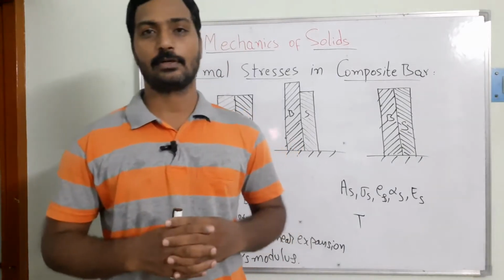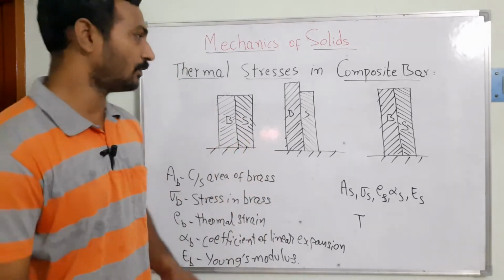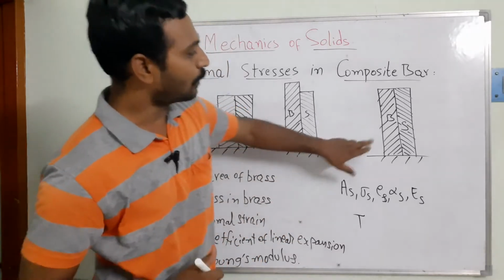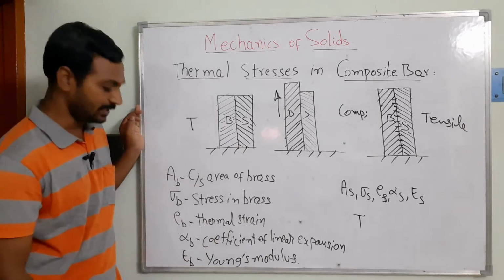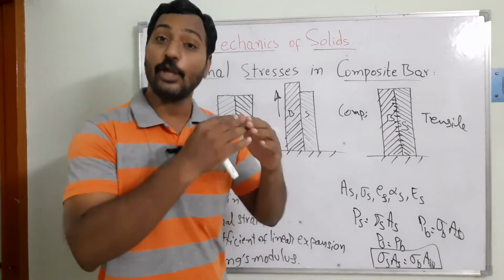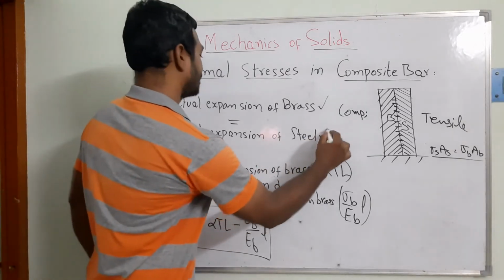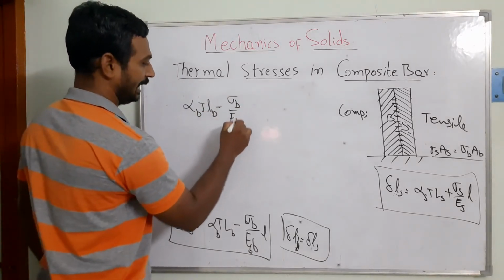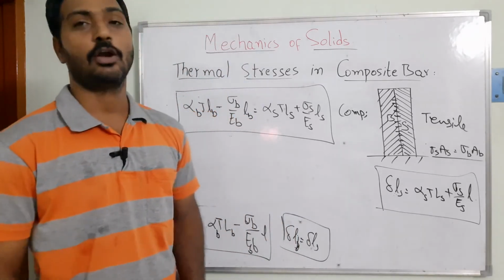Thermal Stress Analysis in a Composite Section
Learn how to develop a mathematical model to predict the behavior of a composite material section when it is exposed to different thermal conditions in this video tutorial . It is widely used in gas and steam turbines in order to protect them from high temperatures and meet their intended purpose.